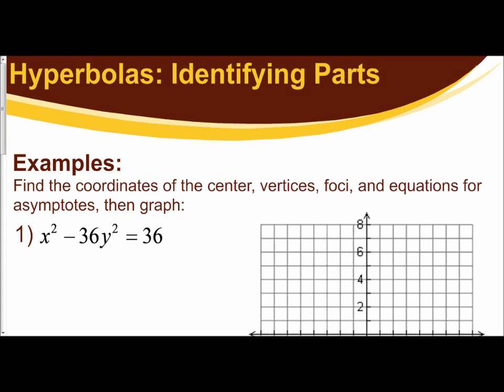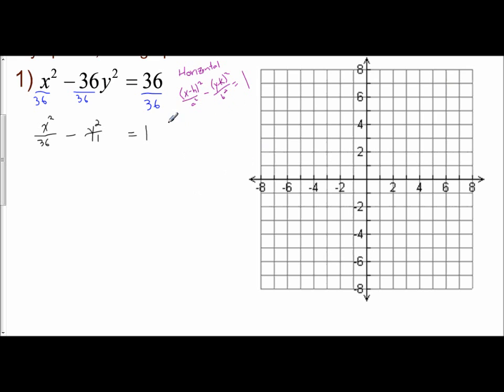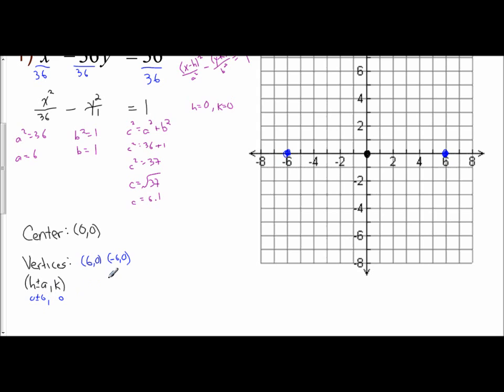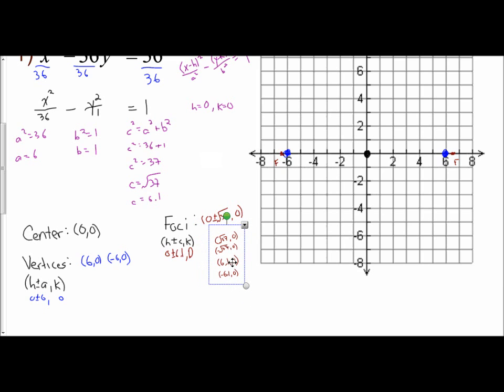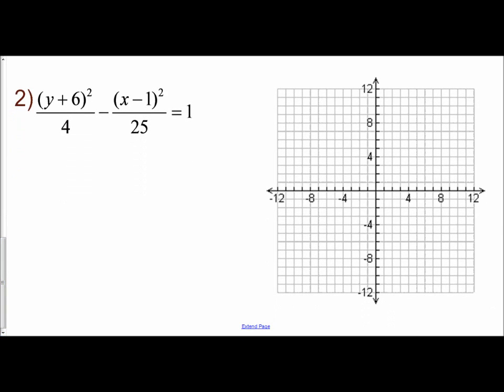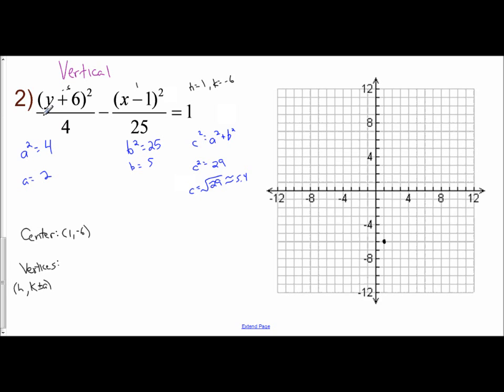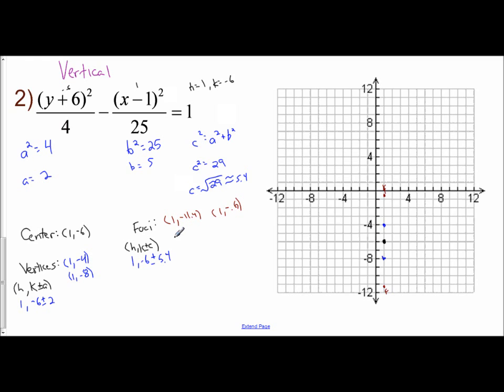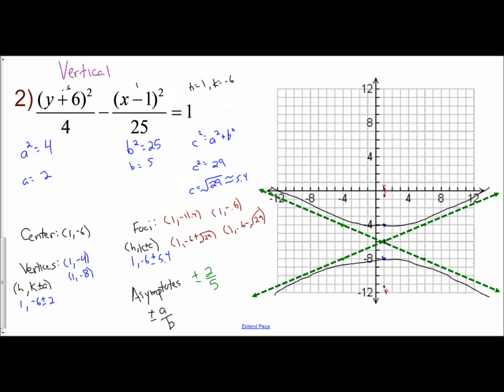Lesson 10.5 - Graphing Hyperbola (Examples 1 & 2)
In this video, we practice identifying all the parts of a hyperbola (center, vertices, foci & slope of the asymptotes) & then graphing them on the coordinate plane.